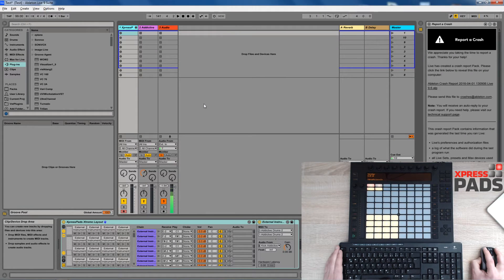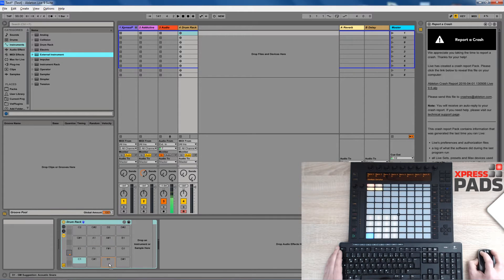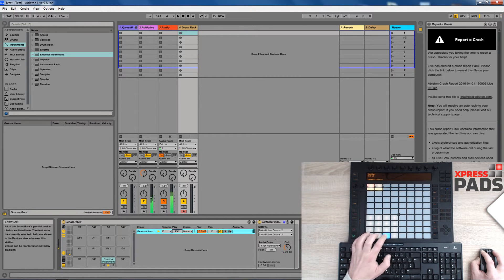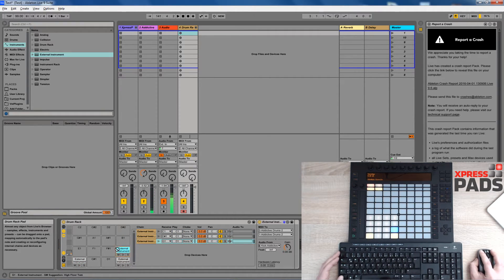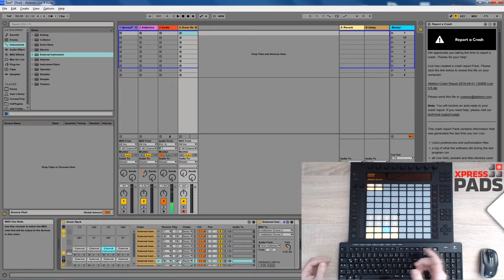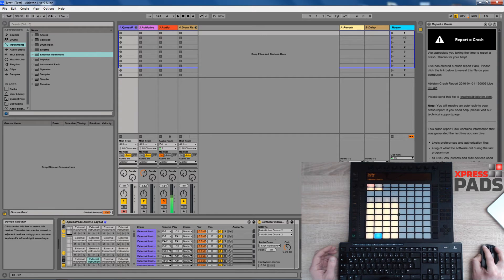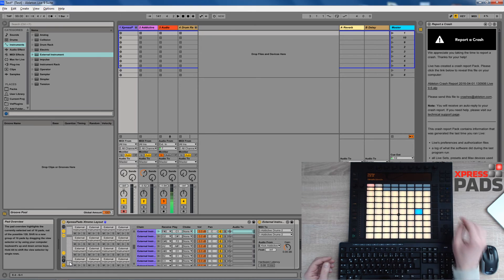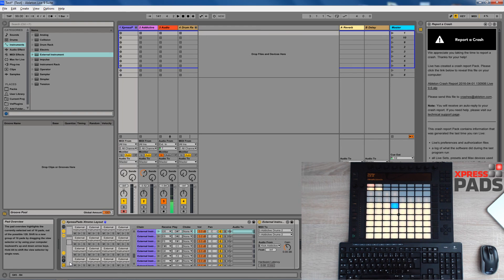Using Your Favorite Virtual Drum Set In Ableton Live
Check Ableton Push 2 price on amazon.com
Check Novation Launchpad Pro price on amazon.com

Using your favorite virtual drum set (or plugin) in Ableton Live can be cumbersome, especially if special midi note assignments are required. This is particularly important for drum software plugins that often come with their specific mappings.

In this video I explain how you can setup the Ableton Live drum rack in a way that you control a virtual drum kit which is hosted by a different channel. This is one way how you can use Ableton Live together with a pad controller such as Ableton Push 2 or Novation Launchpad Pro with your favorite DAW: Ableton Live!

Moreover, at XpressPads you'll soon find a free-of-charge midi preset for Max for Live which will make it possible to create custom midi mappings for your Ableton Push 2 (or 1) or Novation Launchpad (or MK2) in no time and make it recallable within the preset for later use in other projects.

Andreas

Learn Finger Drumming with the XpressPads Technique!

Experience Rhythm In A Completely New Way!